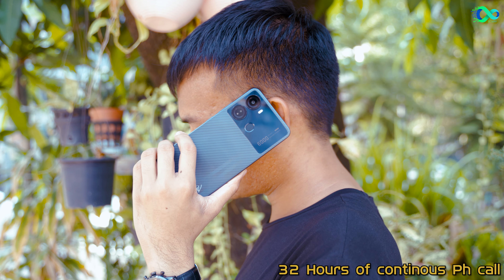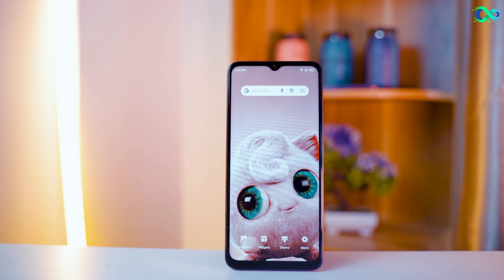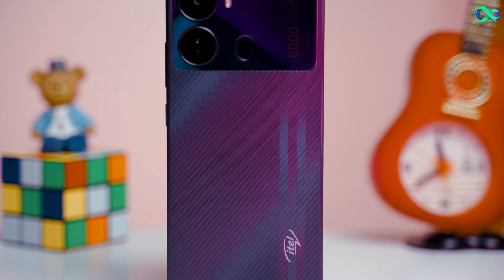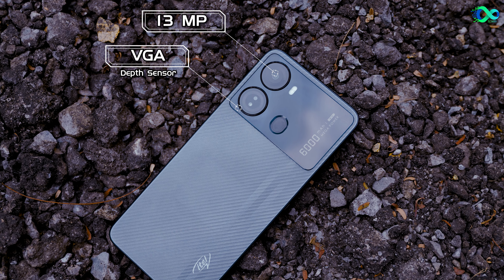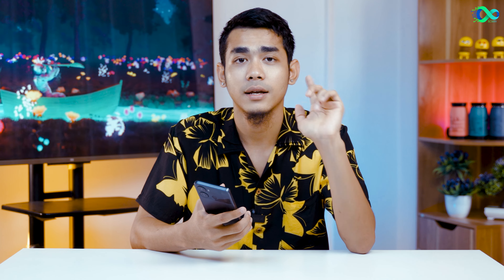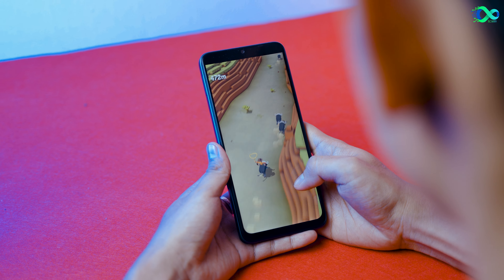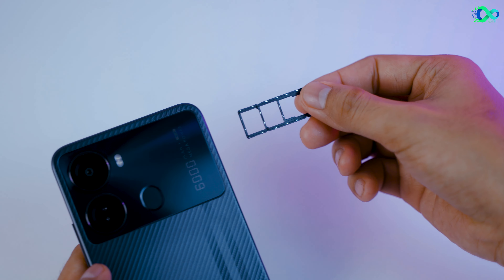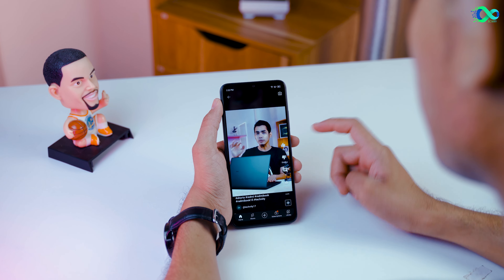You don’t need to charge for 2 weeks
၂ ပတ်တိတိ အားမသွင်းရတဲ့ဖုန်း: itel P40
Technity နဲ့ အမြဲတူတူရှိဖို့ Follow လုပ်နိုင်သော နေရာများ